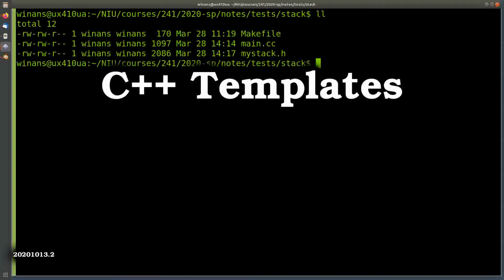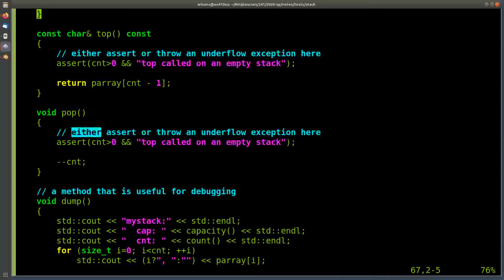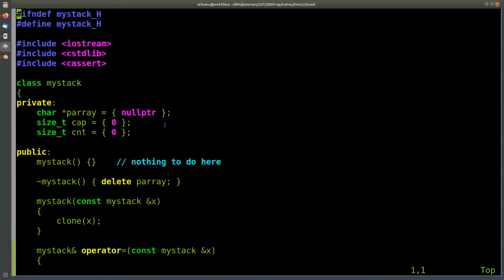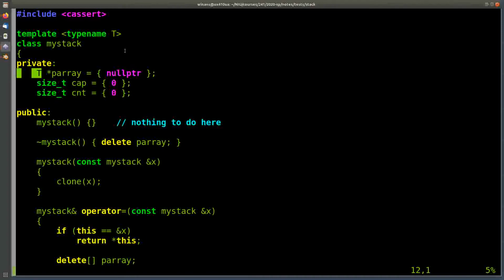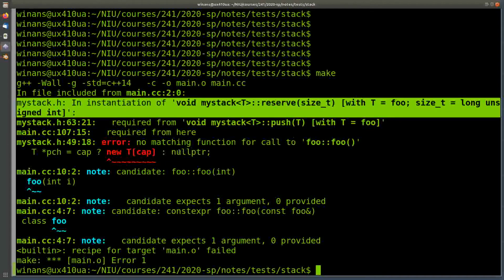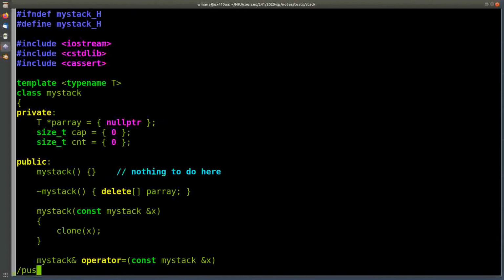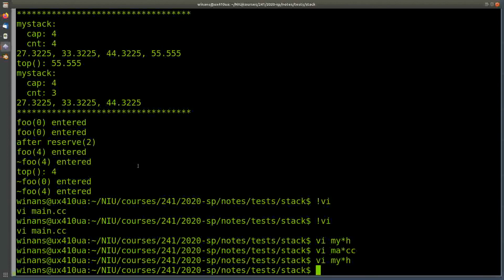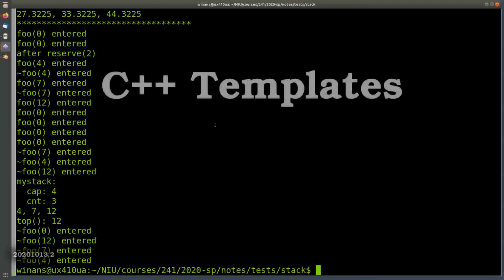C++ Class Templates